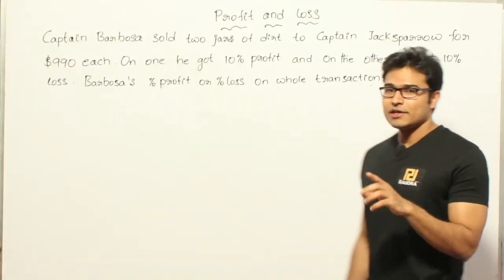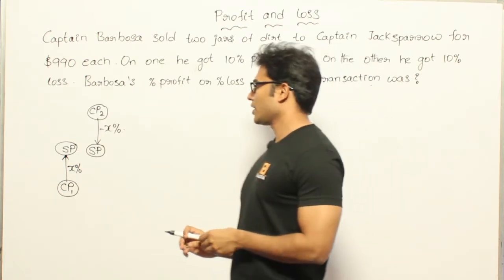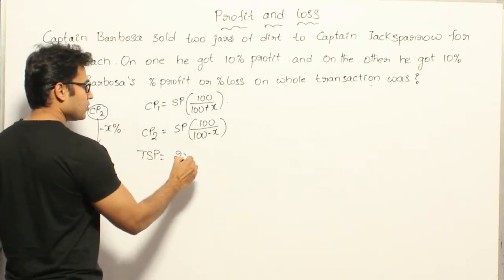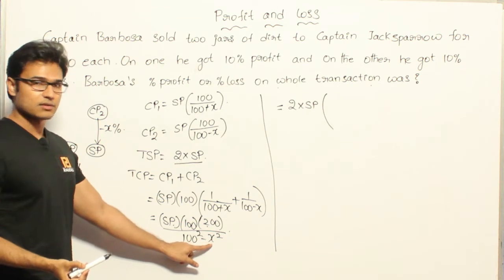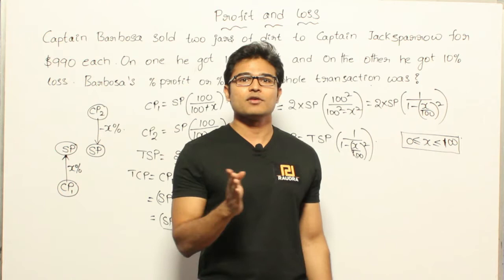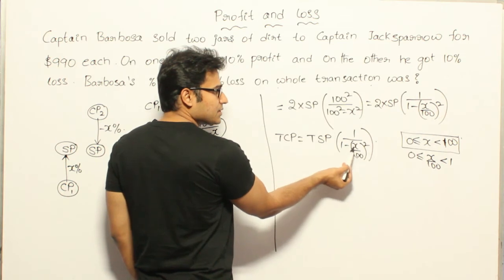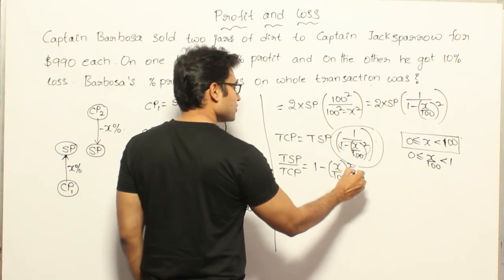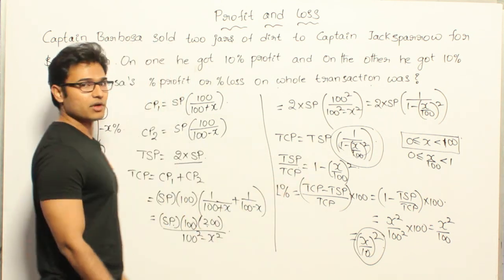Example 8 on Profit and Loss